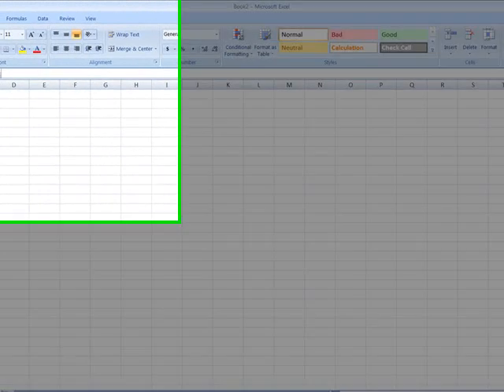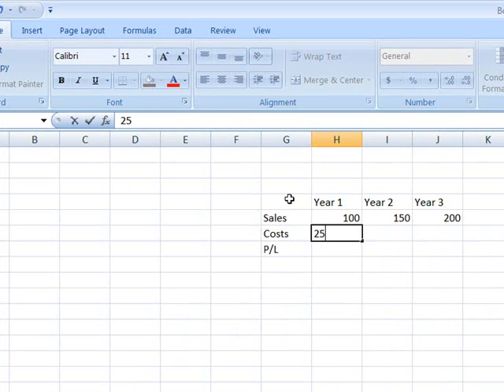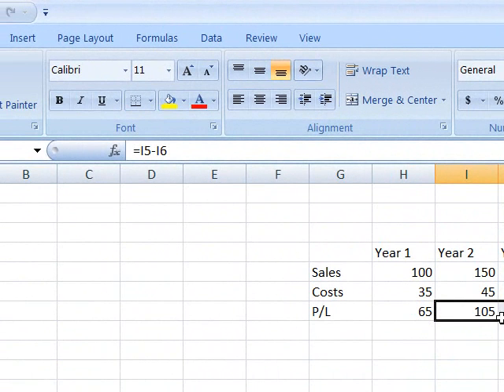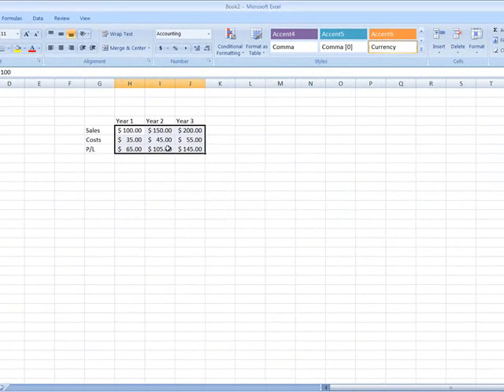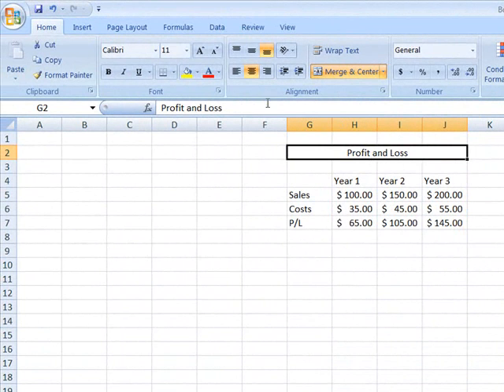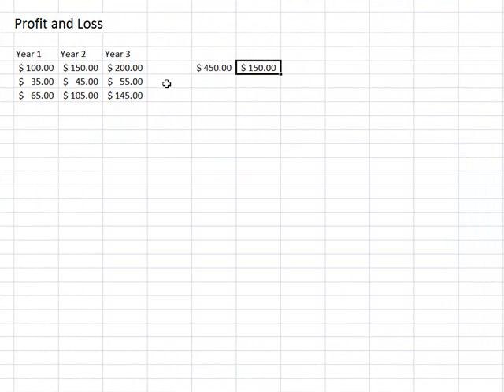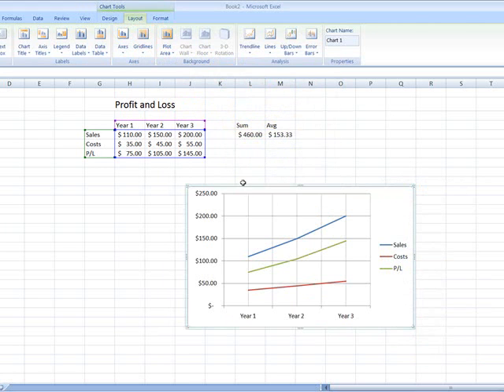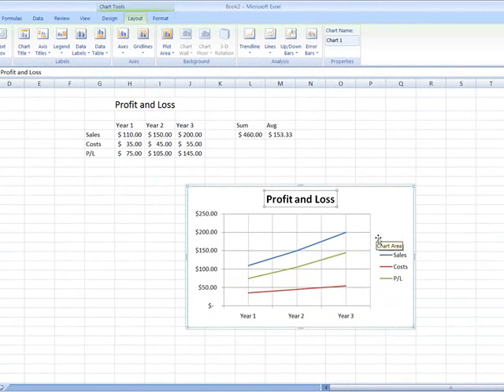Spreadsheet sales and costs.camrec v2.wmv